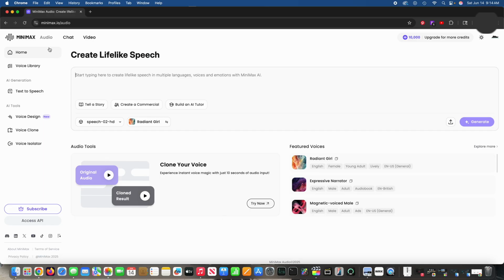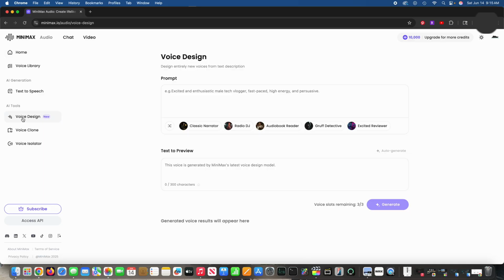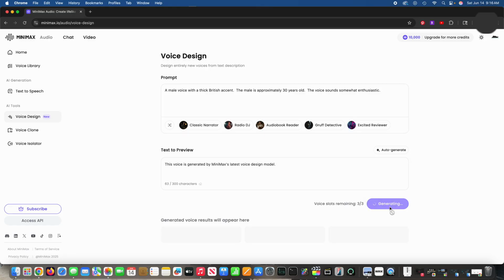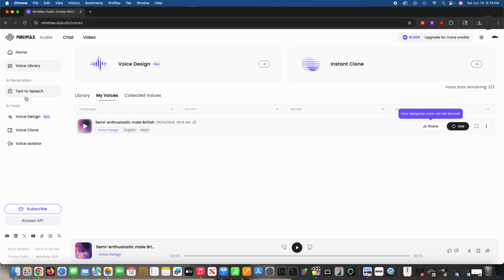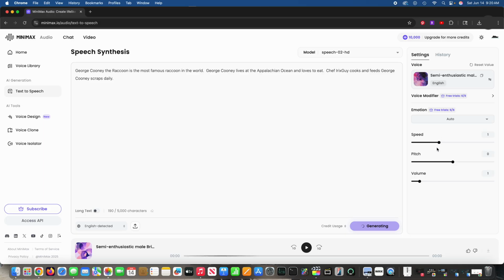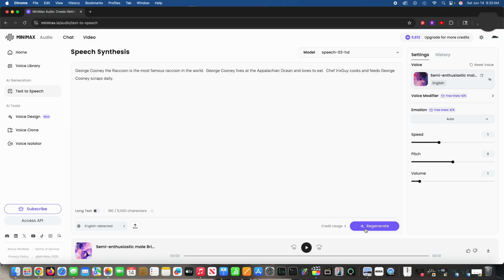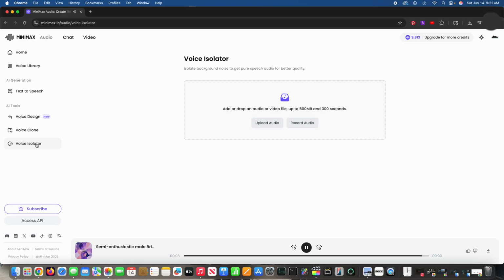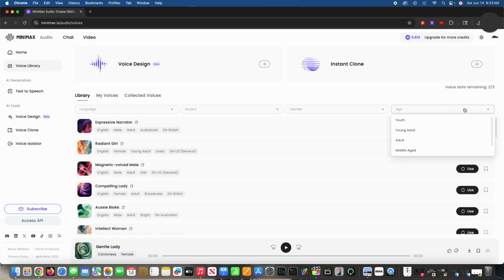MINIMAX Audio Review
MINIMAX Audio is one of MINIMAX's latest and awesome artificial intelligence tools! By leveraging AI, MINIMAX Audio can clone voices, create custom voices, narrate text, remove background noise and a whole lot more! Whether a video editor, social media enthusiast or business professional, MINIMAX Audio is an extremely power AI tool to add to one's arsenal!